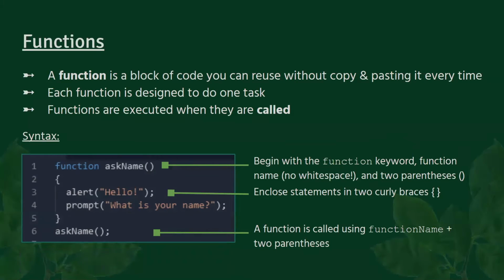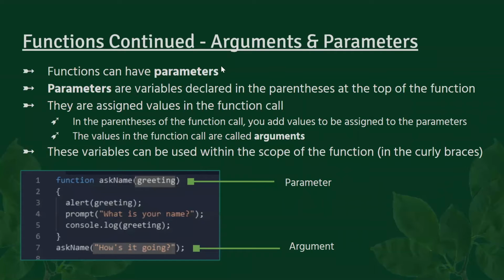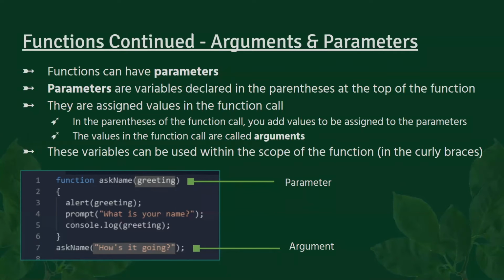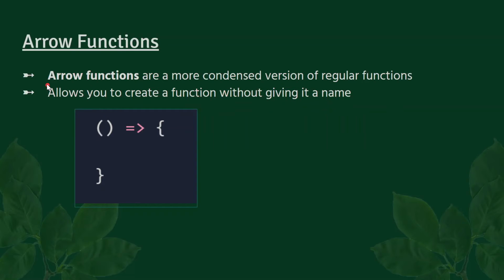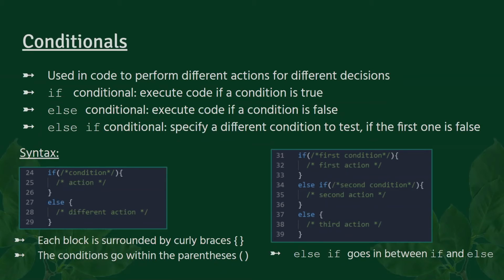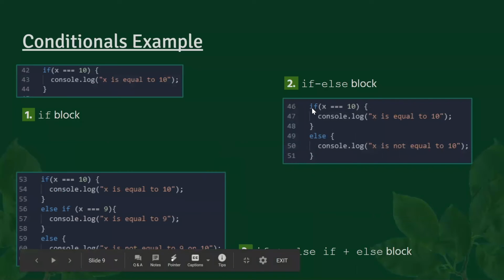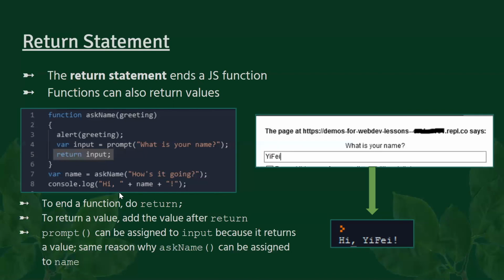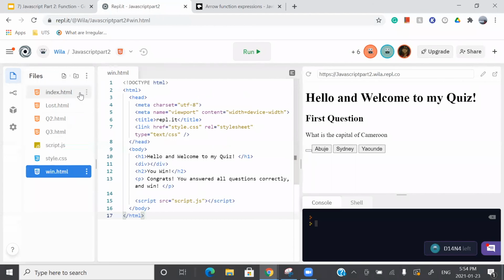Web Dev Session 7: Javascript Part 2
We are GirlsCodeIt and our mission is to lower the gender gap in the current technological fields. We currently offer a variety of lessons and sessions practicing different programming languages and STEM-related courses, including machine-learning, and web development. These sessions are live-streamed here on YouTube, and a recording session is available for those who cannot attend. Other opportunities are also available.